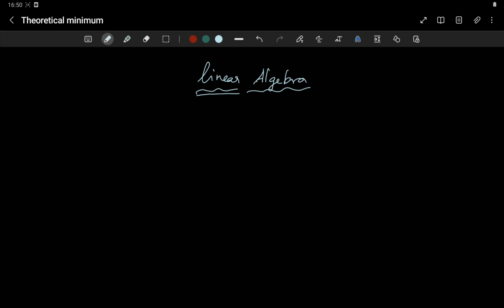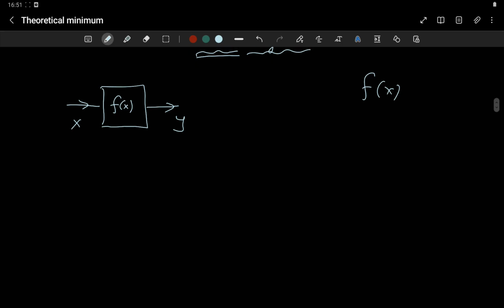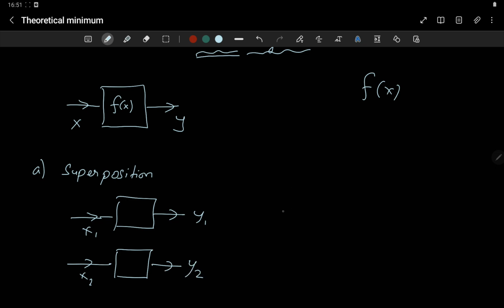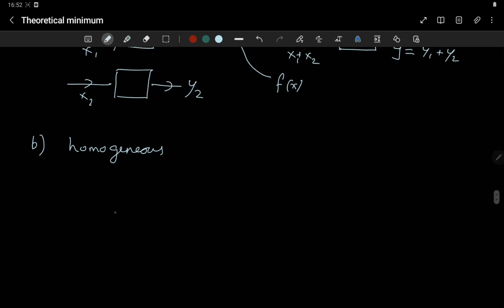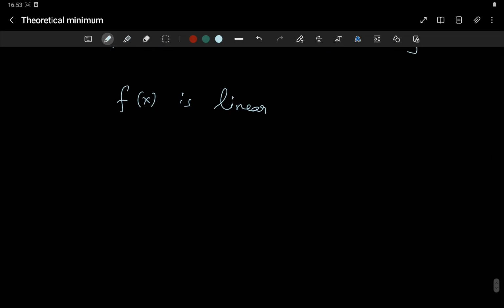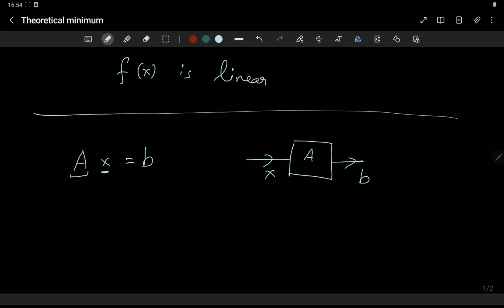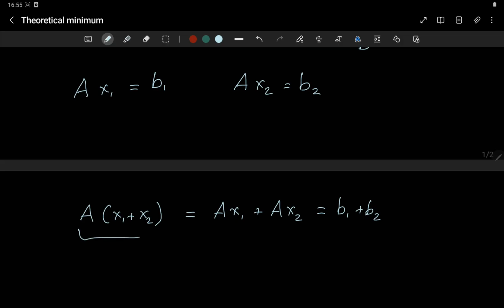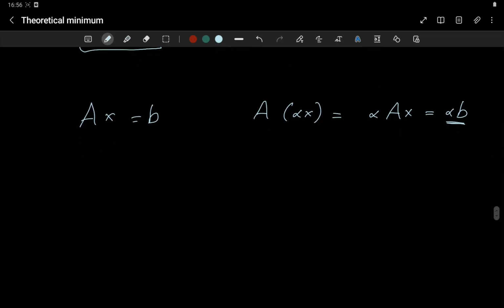TM Linear Algebra 1.1